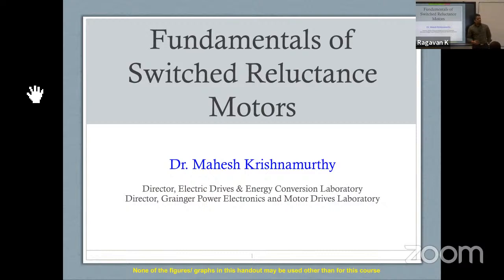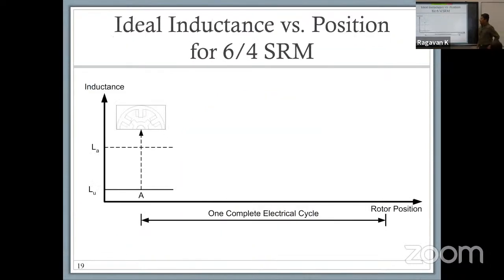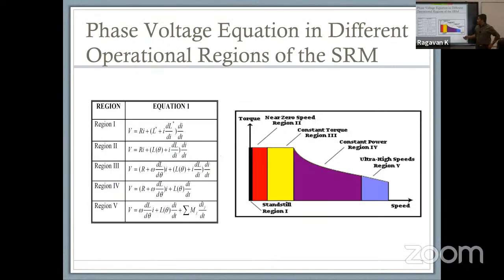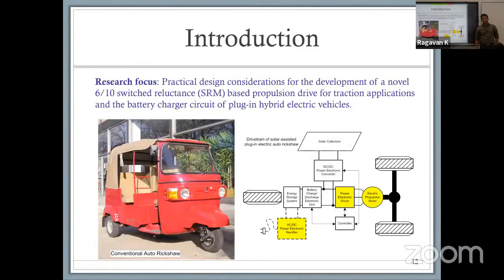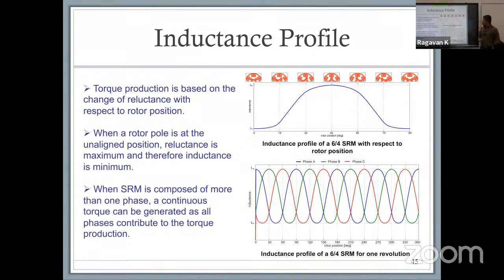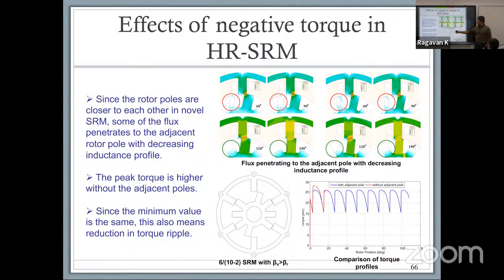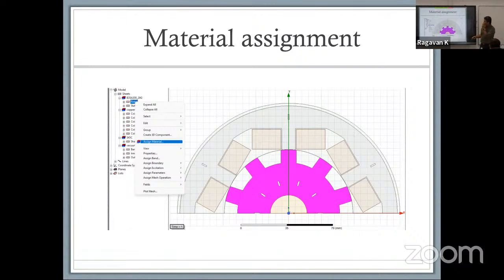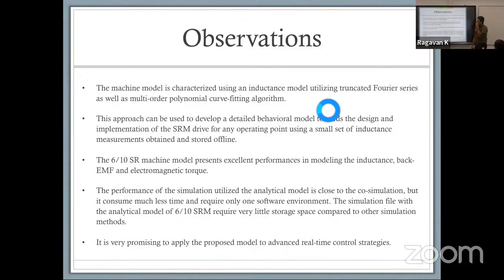GIAN-Electric Machines and Drives in Electrified Transportation Systems-Day 4